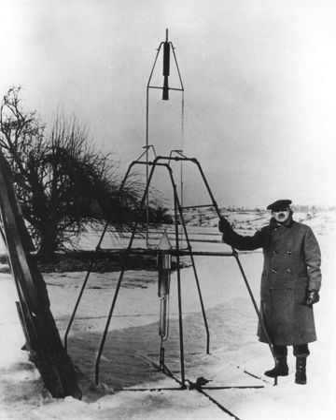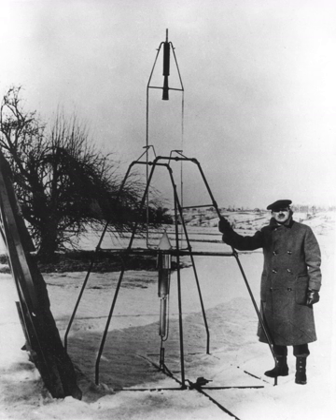Hydrogen rocket fuel | Wikipedia audio article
00:00:28 1 Description
00:01:33 2 History
00:01:42 2.1 Early development, 1926
00:02:33 2.2 World War II era
00:03:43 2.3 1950s and 1960s
00:06:01 3 Kerosene
00:07:34 4 Hydrogen
00:09:37 4.1 Upper stage use
00:10:15 4.2 Comparison to kerosene
00:11:50 5 Lithium and fluorine
00:13:34 6 Methane
00:14:47 7 Monopropellants
00:16:01 8 Present use
00:17:40 9 Table
00:18:15 9.1 Definitions
00:19:10 9.2 Bipropellants

- Socrates

SUMMARY
The highest specific impulse chemical rockets use liquid propellants (liquid-propellant rockets). They can consist of a single chemical (a monopropellant) or a mix of two chemicals, called bipropellants. Bipropellants can further be divided into two categories; hypergolic propellants, which ignite when the fuel and oxidizer make contact, and non-hypergolic propellants which require an ignition source.